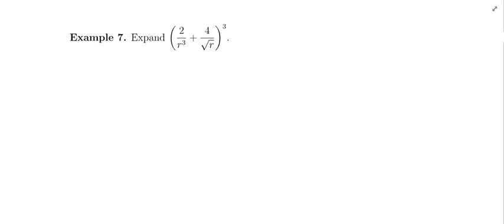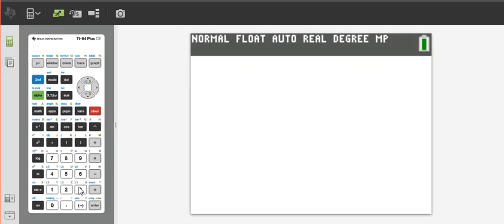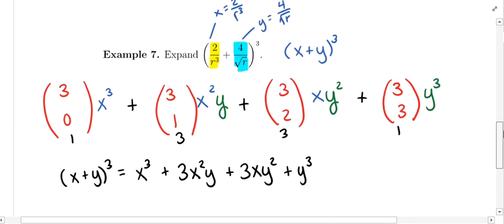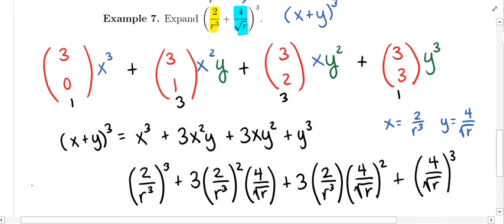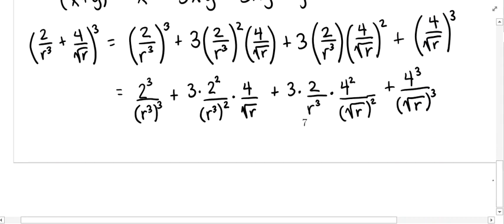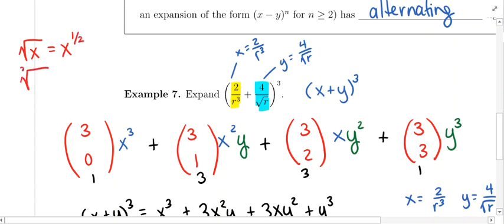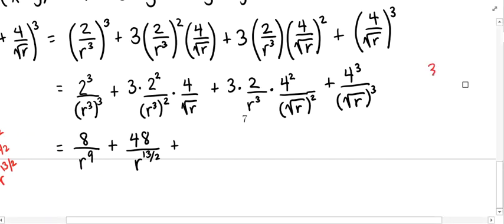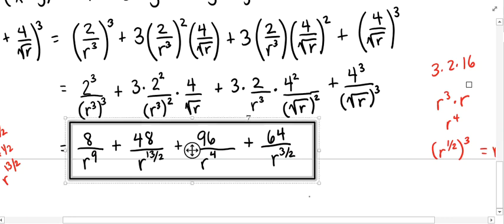11.4 Example 7